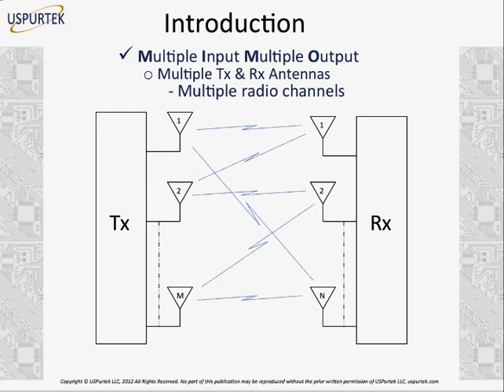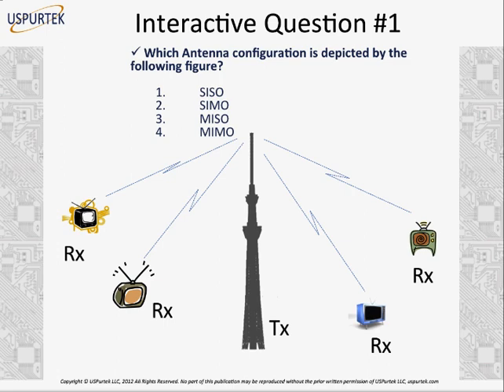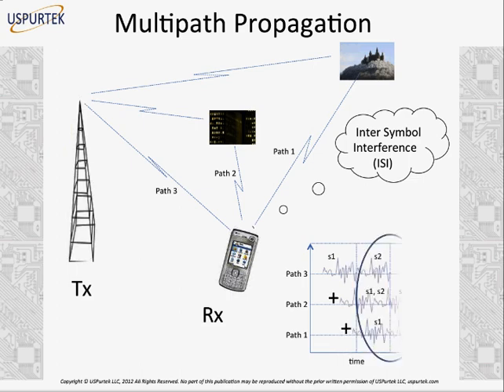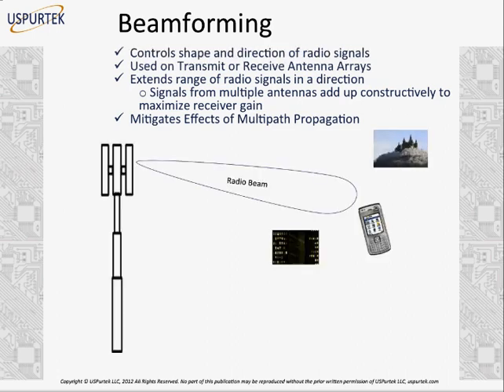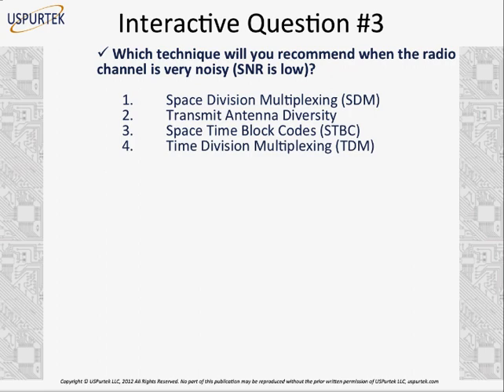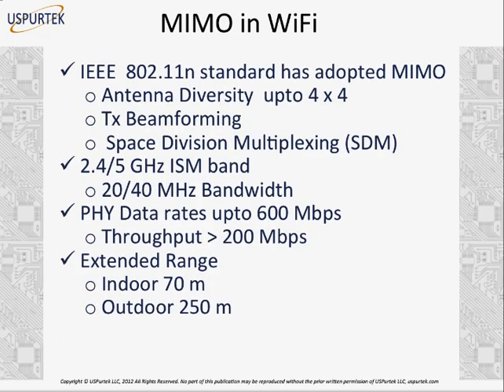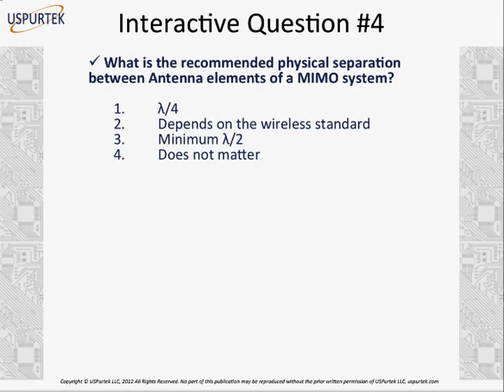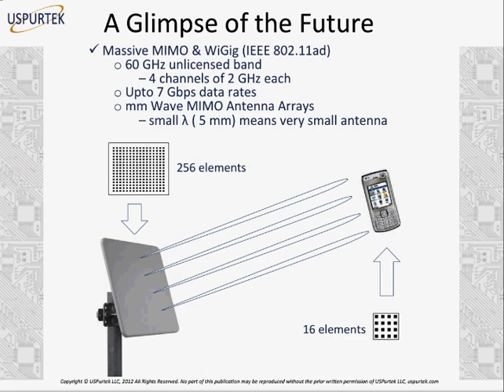MIMO In 4G Wireless